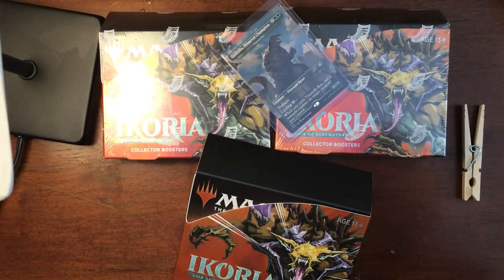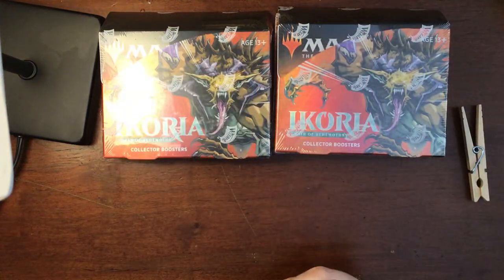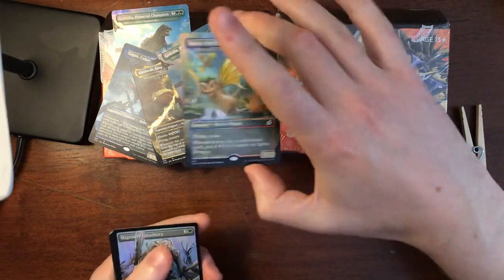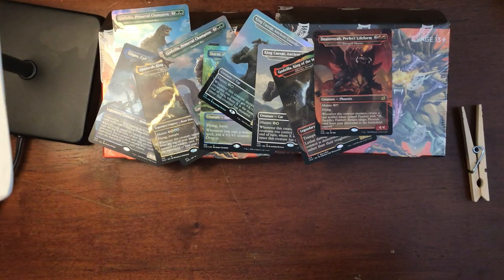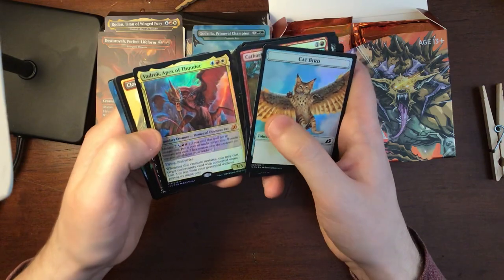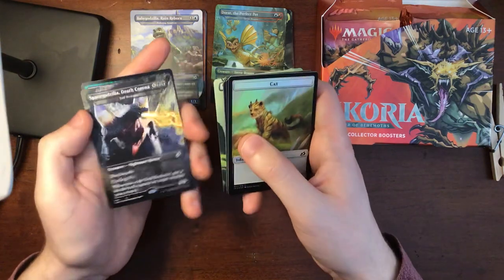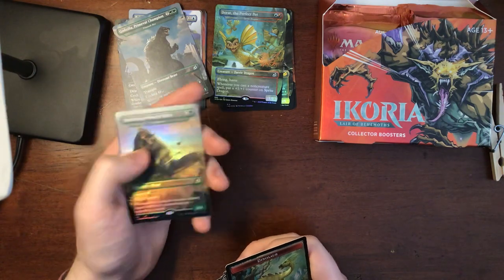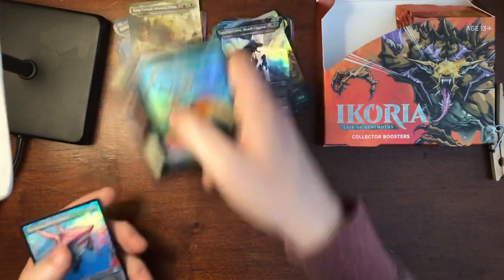Unboxing Godzilla Magic the Gathering Cards - 3 collector boxes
Ikoria Lair of Behemeoths collector booster box x3
36 packs, 36 godzilla cards
Comment with which monster is your favorite or least favorite